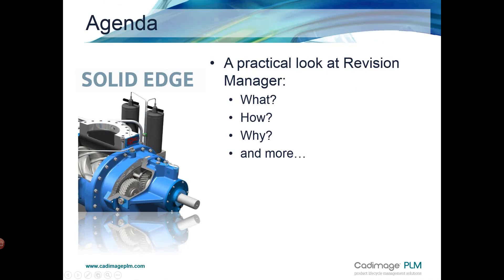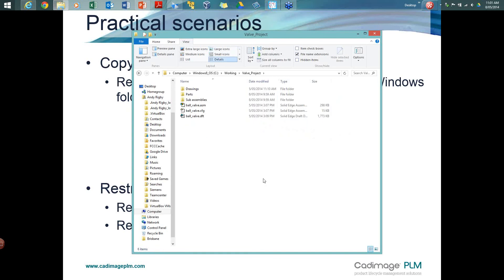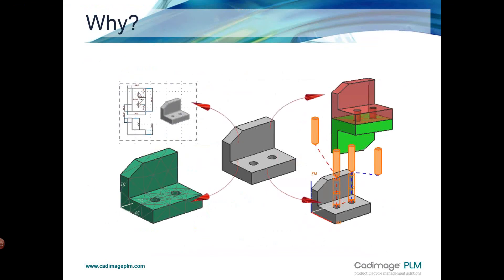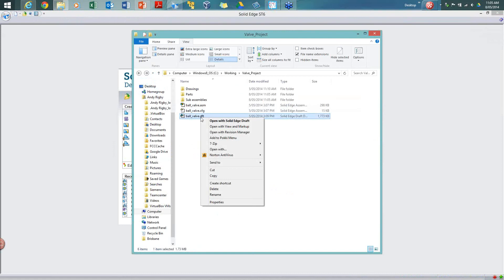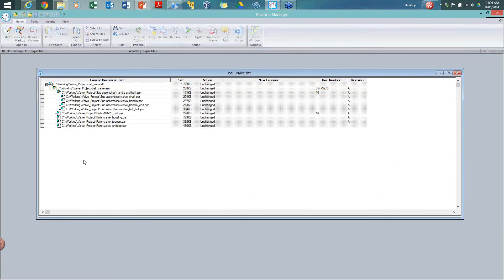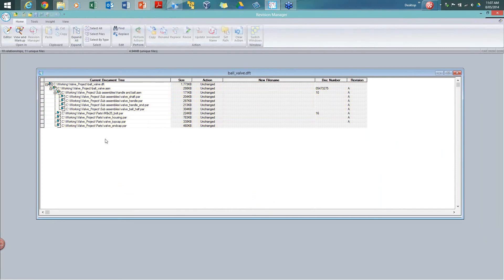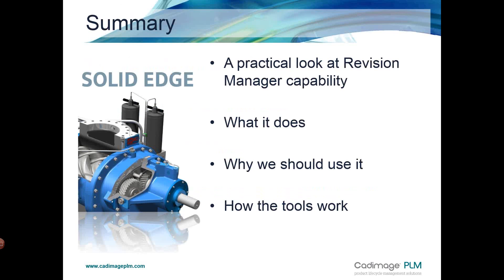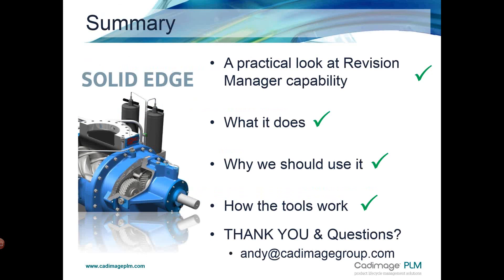Webinar: Solid Edge Revision Manager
In this video we look at the Revision Manager, how it does what it does, and why it's an important tool in the Solid Edge tool set.